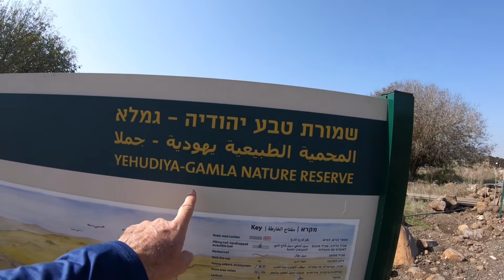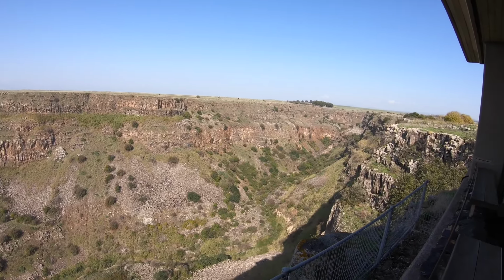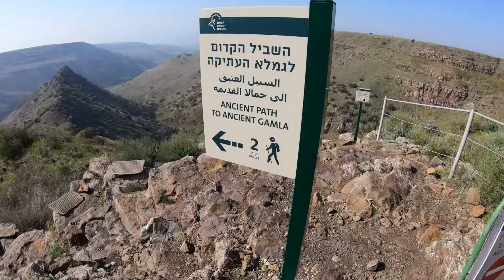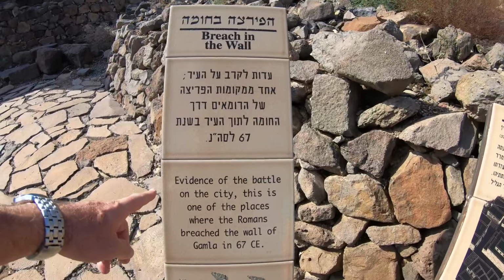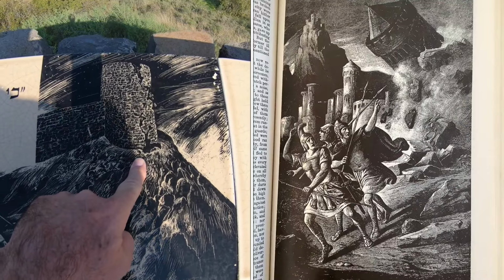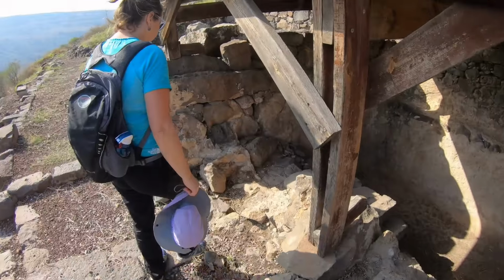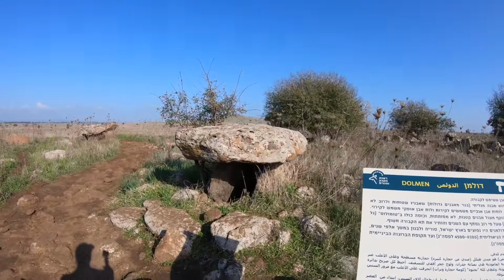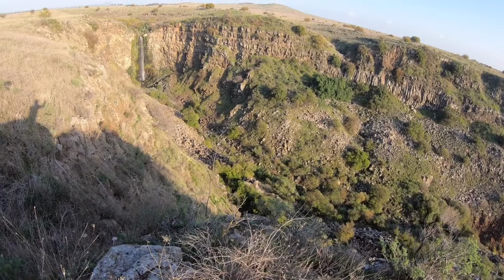Gamla ancient city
Israel video tour with David Hyman , Israeli professional tour guide. Todays video tour is to the Golan Heights. Within the harsh and rocky terrain, missing but not forgotten, hidden from eyesight, sits an ancient city with an incredible story - the Jewish city of Gamla. The battle of Gamla was one of the key conflicts during the Judean's rebellion against the Roman empire. The Jewish historian Josephus , tells us in great detail about the town and the war and the tragic fate of the defenders of Gamla. The city was completely destroyed and was never rebuilt. The location was lost in time. Not until 1968 was the site rediscoverd and identified as the lost city of Gamla.
This vide tour will walk us down the path to ancient Gamla, to the walls and towers, the Mikveh and the Synagogue and to the mountain precipice , where the defenders of the town leaped to their death in despair. We will also visit the vulture lookout and the Dolmen field and end our tour at the Gamla waterfall.

Music traks for this video:
Golden Empire by The 126ers
Highway One - by Steve Adams
Hopefull freedom by Asher Fulero 3